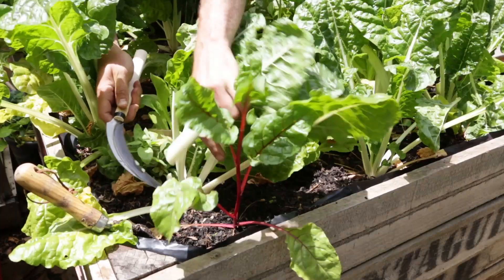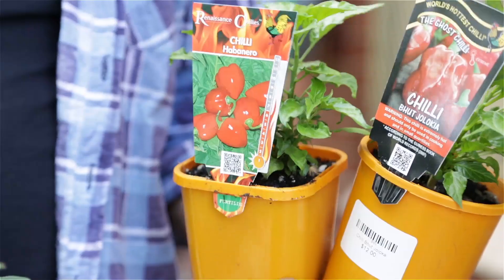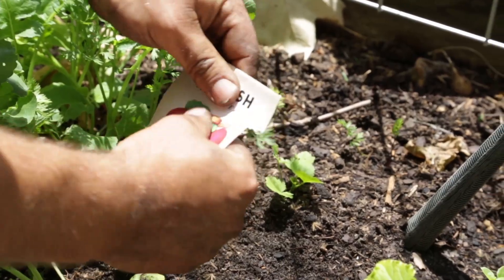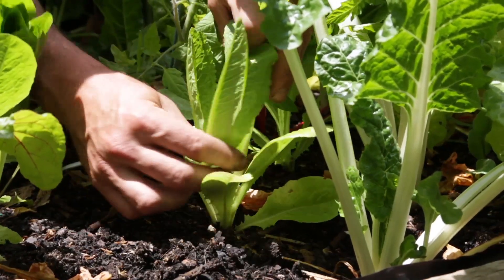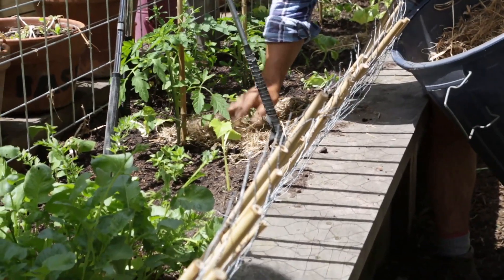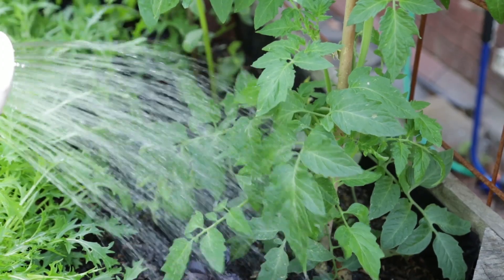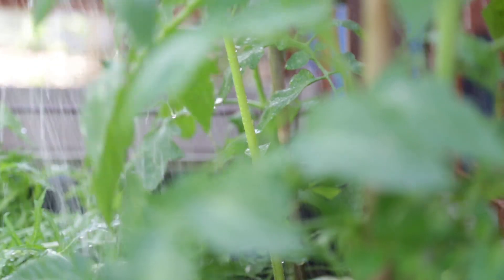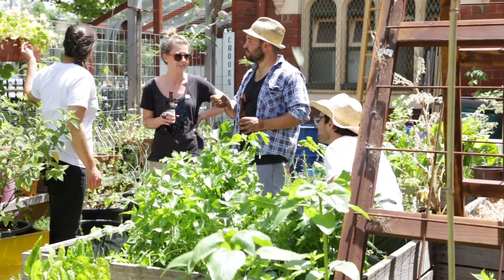December in the Little Veggie Patch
December in the veggie patch